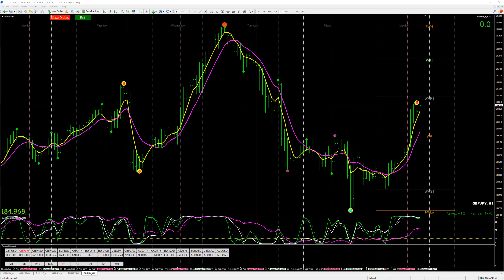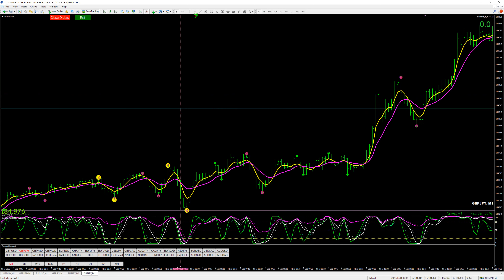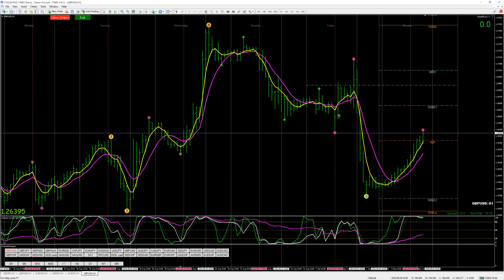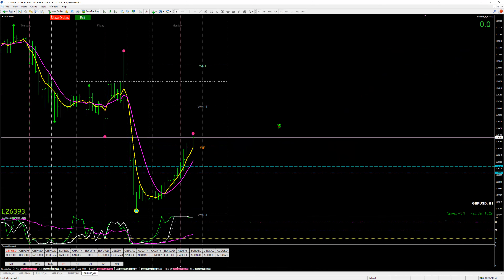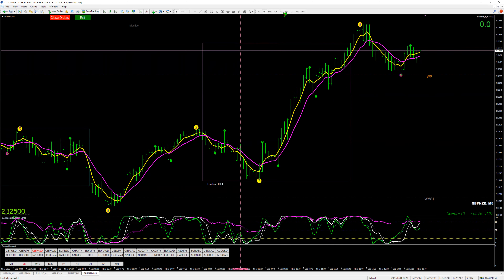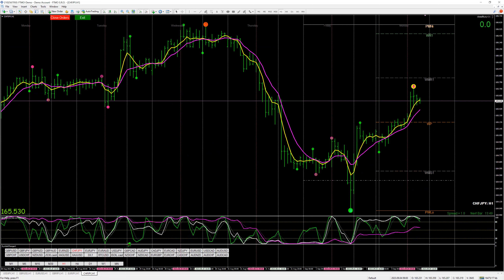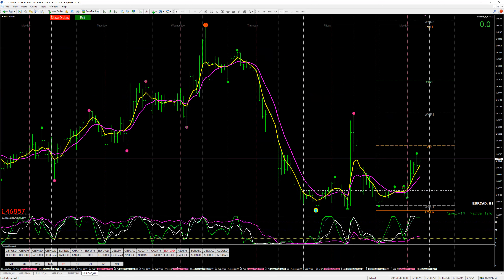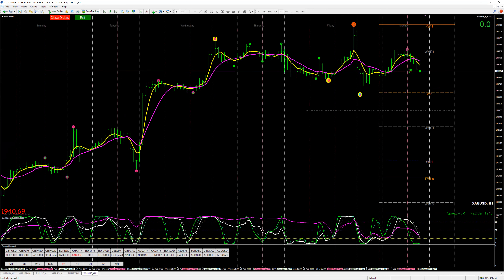H1/M5 Trades for 090423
Forex trades of the day - GJ and GU